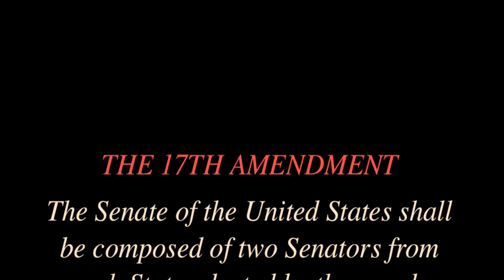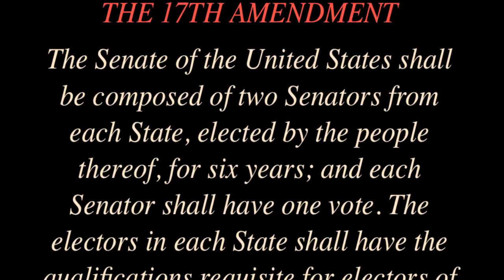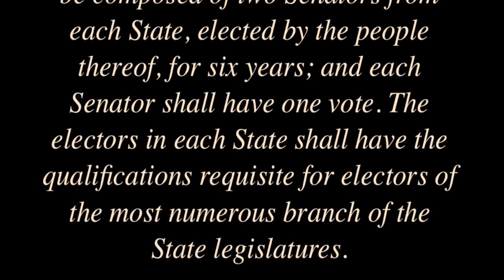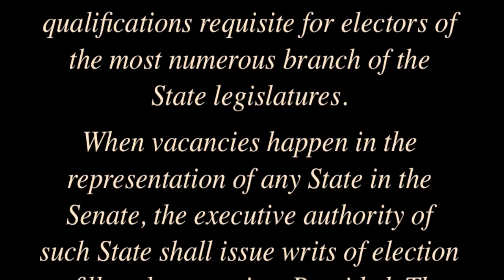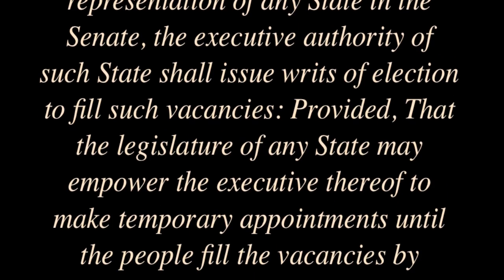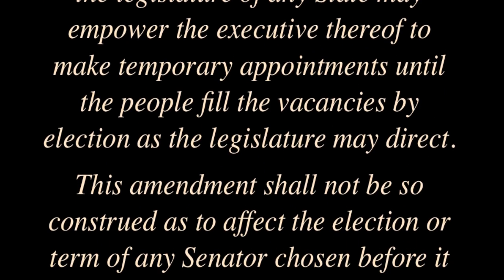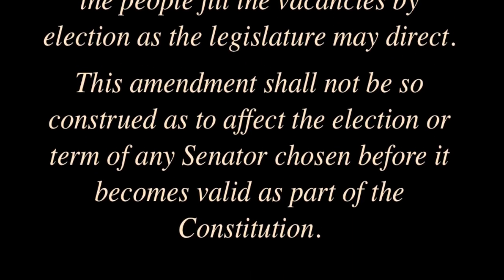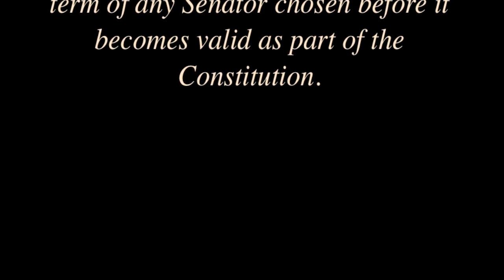The 17th Amendment Explained: The Constitution for Dummies Series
Explaining the 17th Amendment to the US Constitution and the direct election of United States Senators by popular vote.

"An informed citizenry is the only true repository of the public will." TJ

AMOR SCIENDI

ASAP SCIENCE

BOZEMAN BIOLOGY

KUMESHI CHAN

BITE-SCIZED SCIENCE

MATH APPITICIAN

MYLES POWER

PROFS POP

SPANISH IS YOUR AMIGO

Love history? Come "like" / follow HipHughes History